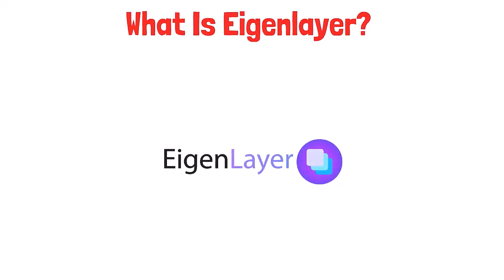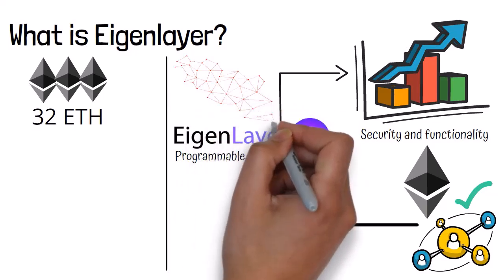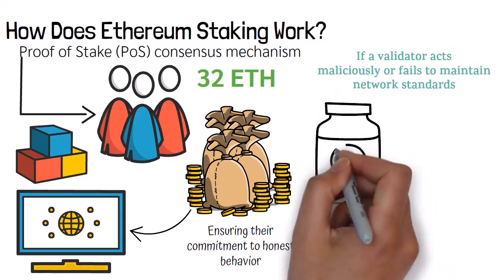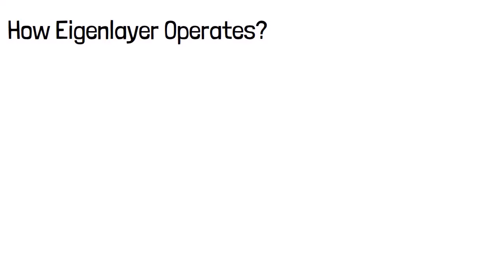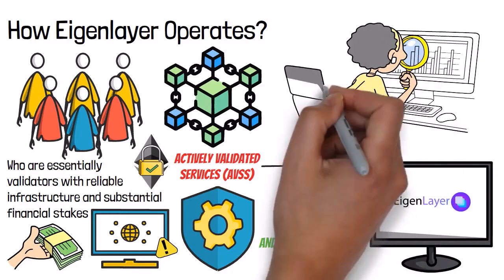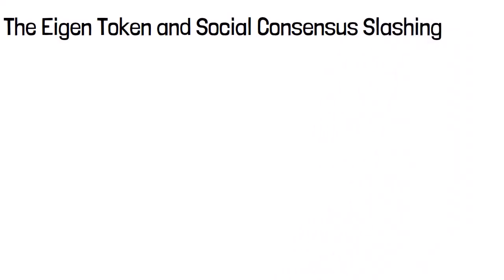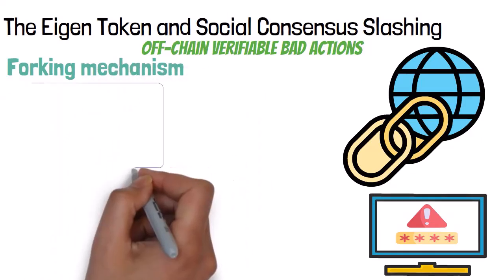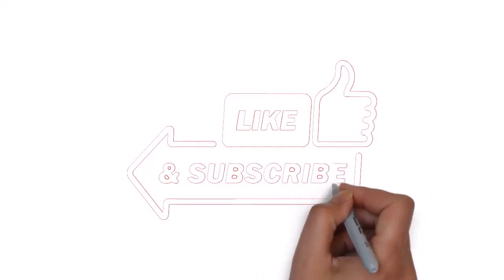🚨Eigenlayer Explained + Airdrop Fail✅ Everything you need to know!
BEWARE of Scammers we will never ask you for money on Whatsapp or any other platform.DO NOT CLICK ON ANYTHING, COMMENTS or EMAIL that claim to be our channel. Please report all Scammers and IMPOSTERS to Youtube.